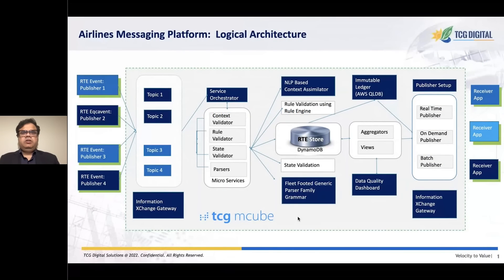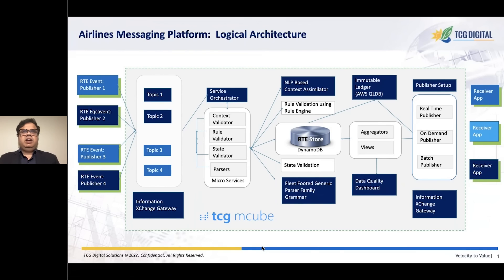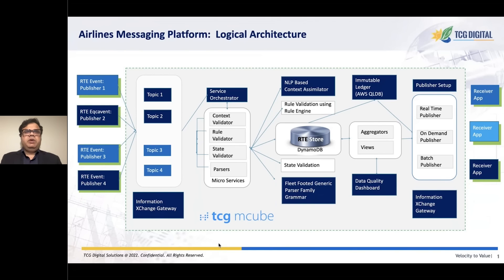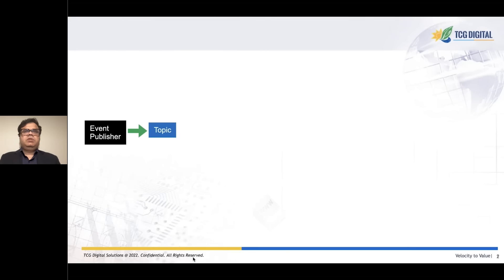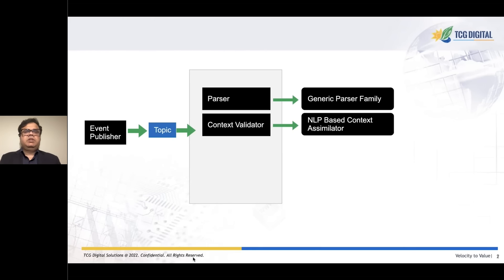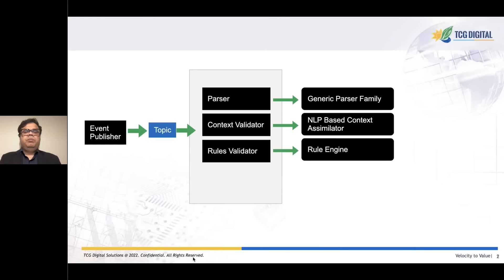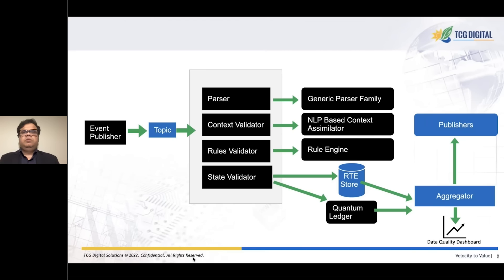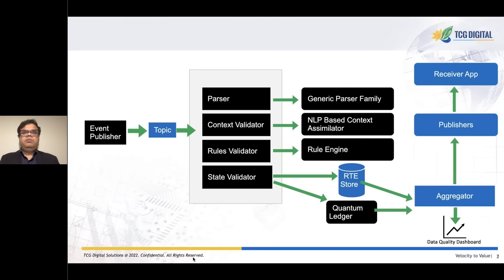Satrajit Basu, Chief Architect, TCG Digital Speaks on Airlines Messaging Platform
Watch our Chief Architect, explore TCG Digital's Accelerator for Event Handling and Integration Platform. Powered by tcg mcube and running on the AWS Cloud, this platform features an information exchange gateway built on Amazon Event Bridge service and uses Amazon Comprehend for context validation. The framework also includes various aggregators and views for customized dashboards and reports, all based on queries directed to the data stores.